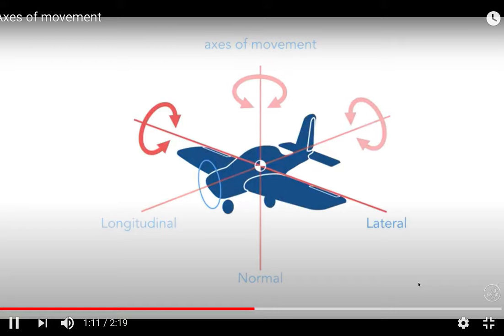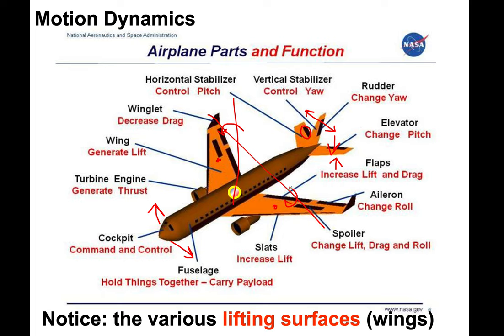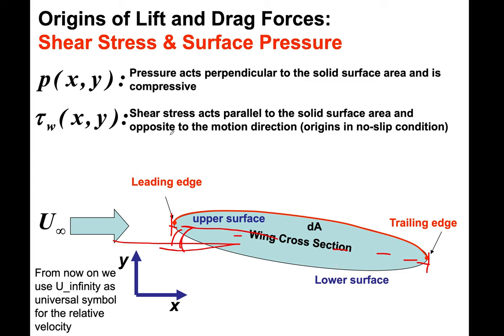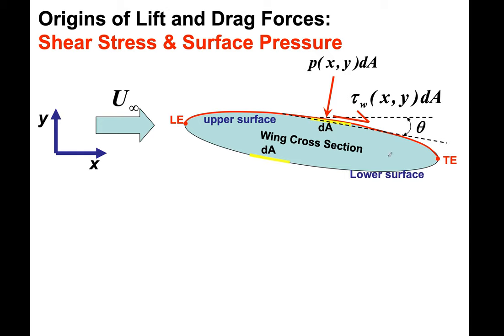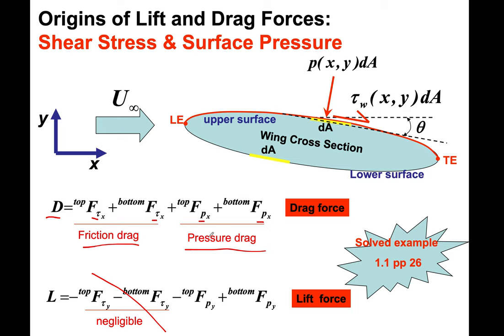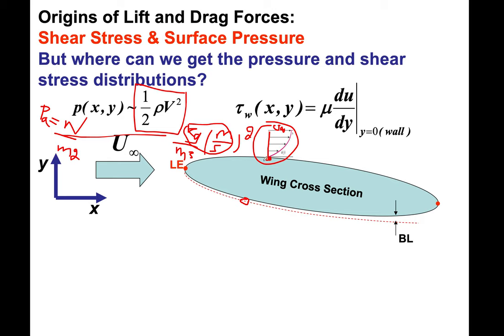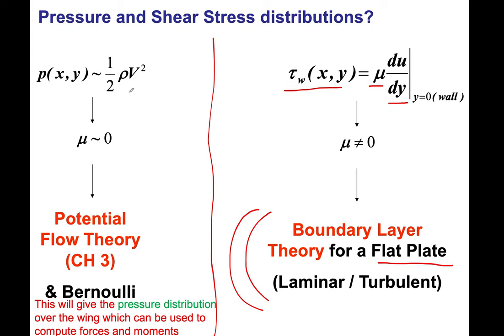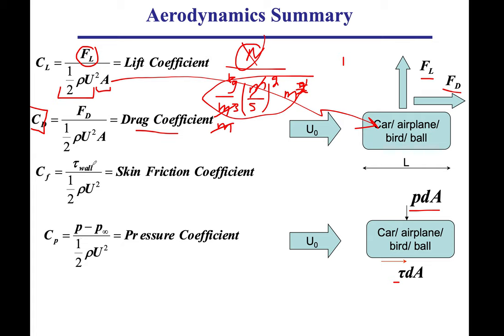MECH516 Lecture#3 : Introduction to Aerodynamics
In this lecture we revise the kinematics of airplane motion, and the aerodynamic force generation by a lifting surface. Then we dig deeper to uncover the basic origins of the aerodynamic force generation.